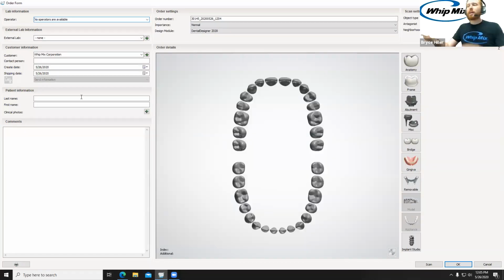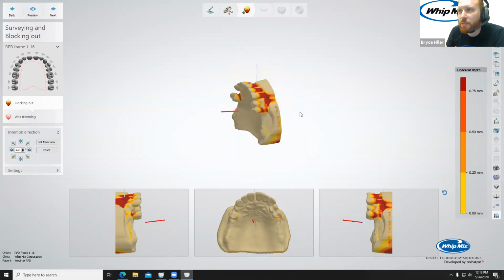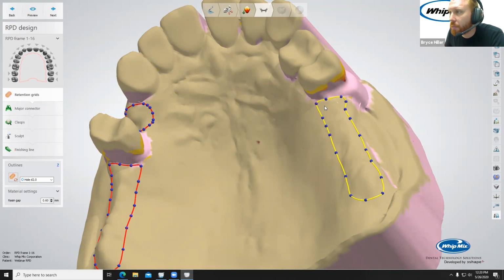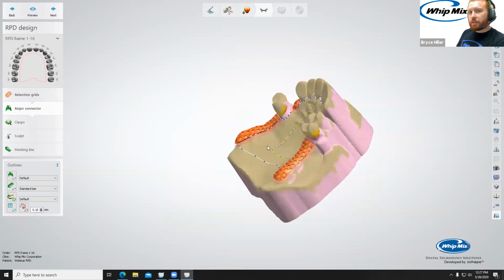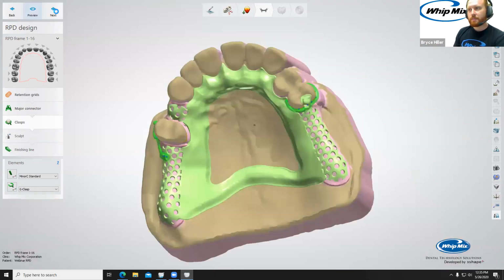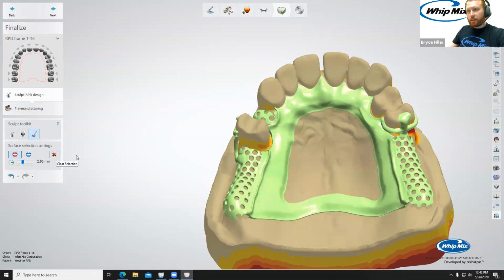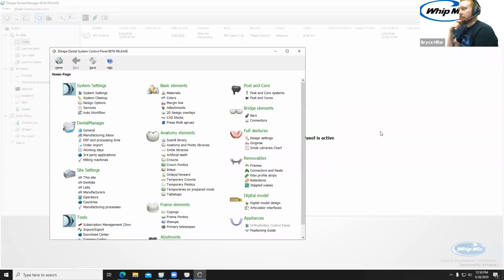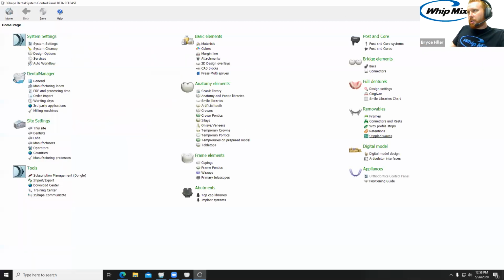Digital Dentistry Training Series: Traditional RPD Design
In this first session, Bryce and Cory will navigate through the 3Shape software for designing traditional removable partial dentures in 3Shape Dental System.